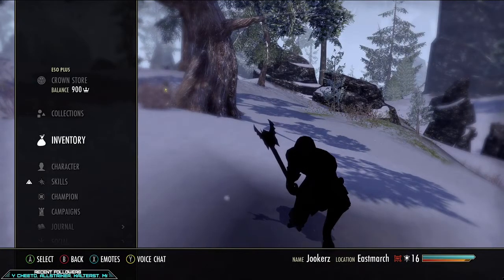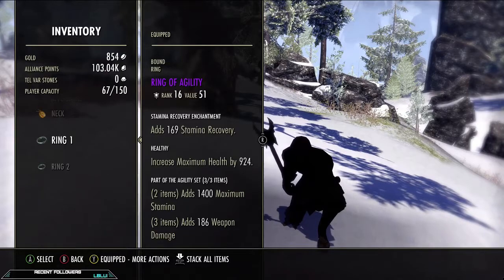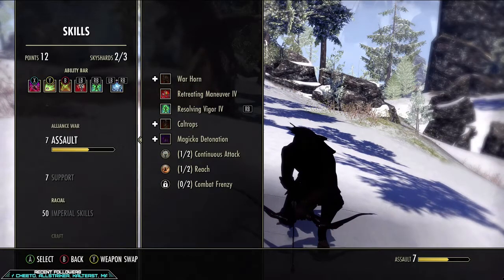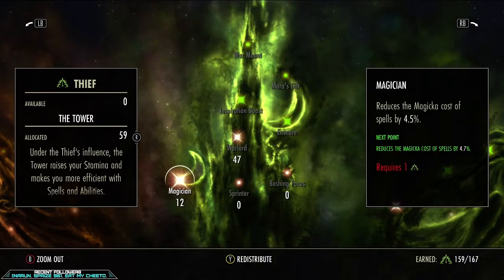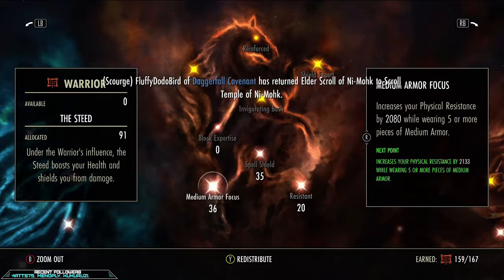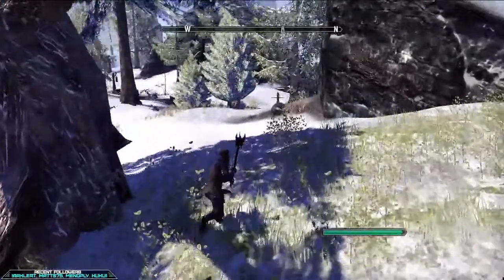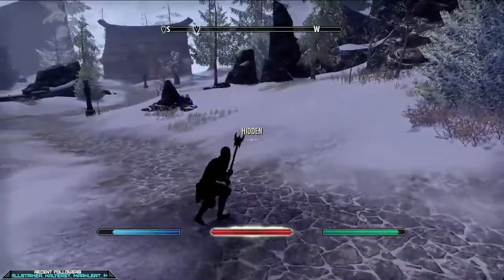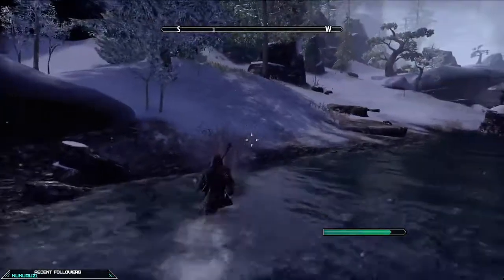ESO PvP/PvE Stamina Nightblade - Gankster Build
Elder Scrolls Online PvP/PvE Stamina Nightblade build. Describes gear options, weapons, skills, champion points, skill rotations, and how to get the gear.